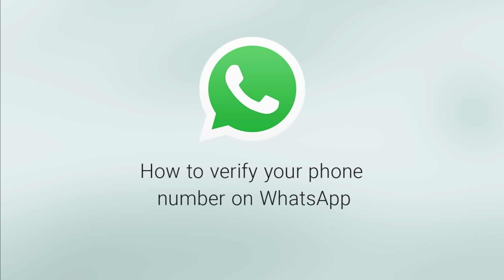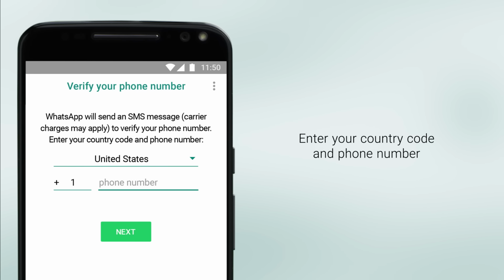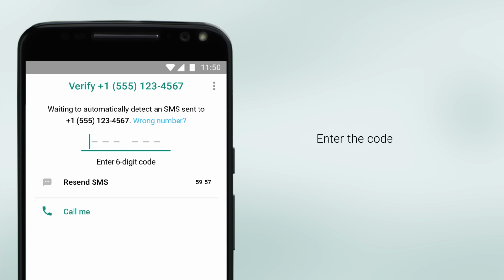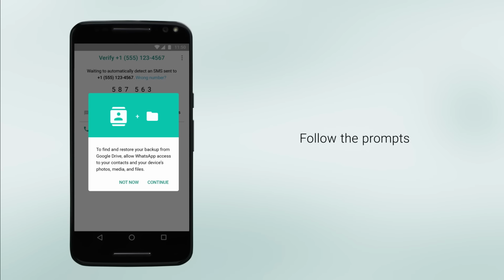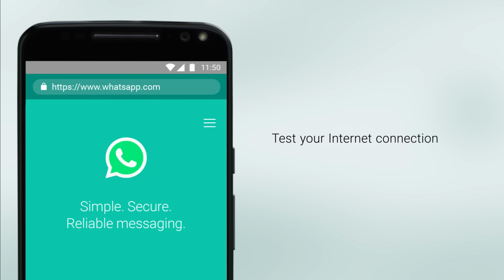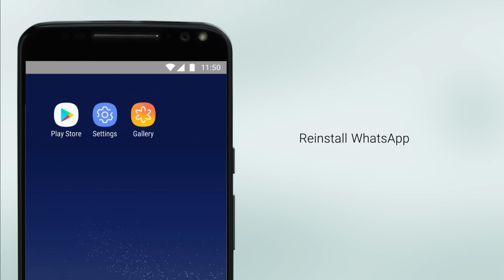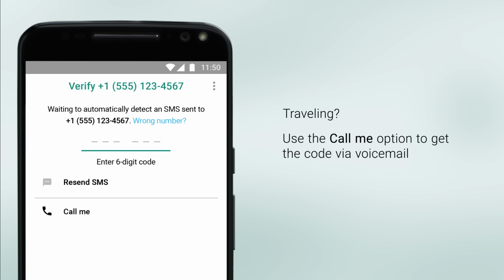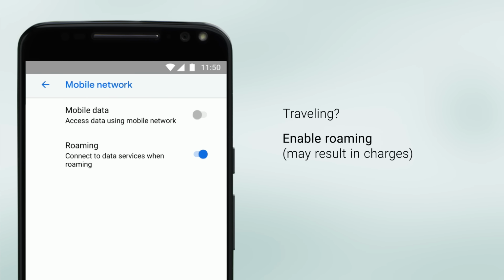How To Verify Your Phone Number | WhatsApp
Watch this video to learn how to verify your phone number and troubleshoot verification on WhatsApp. Before verifying your phone number on WhatsApp, make sure your phone can receive SMS or phone calls and has any call blocking settings disabled.

0:00 How to Verify Phone Number
0:29 Verification Code
0:49 Troubleshooting
1:39 Watch More